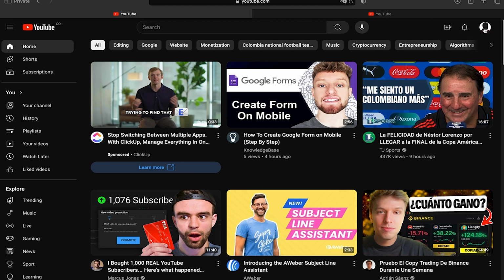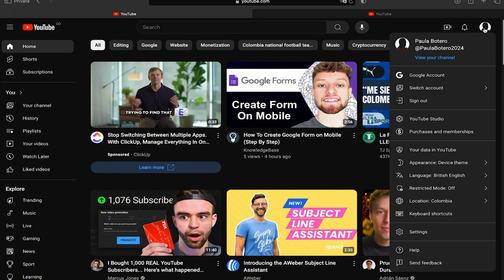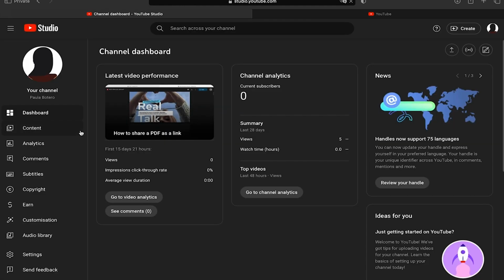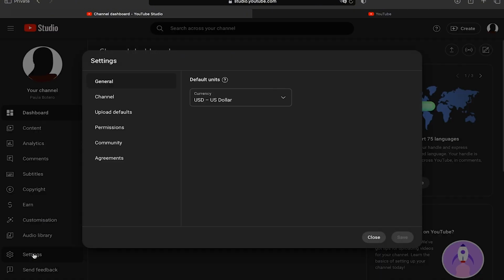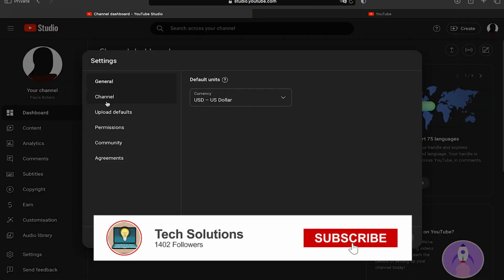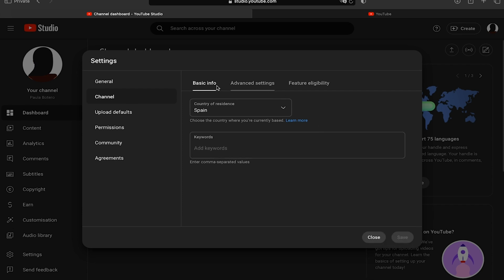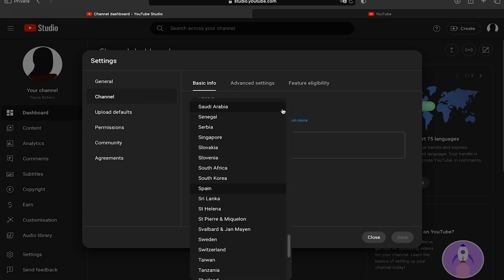How To Change Country of Your YouTube Channel (Easy Guide)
How To Change Country of YouTube Channel Tutorial

In this video you will learn how you can change the country of your youtube channel step by step
This way you can get your youtube channel recommended in other countries